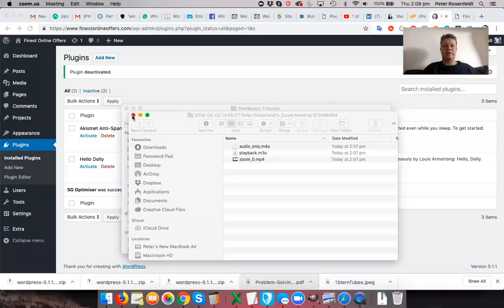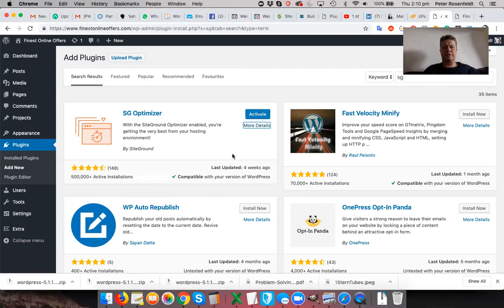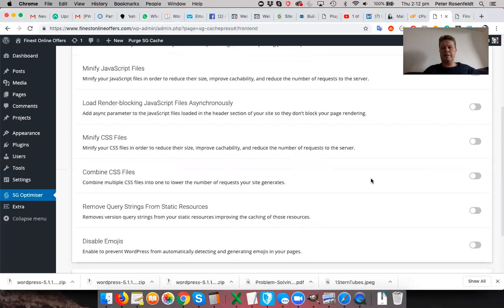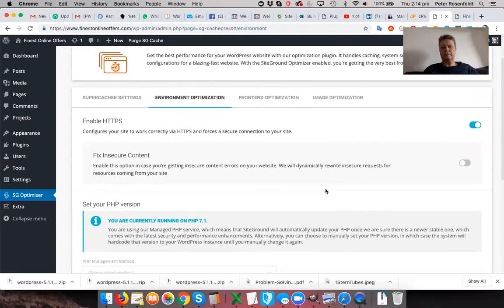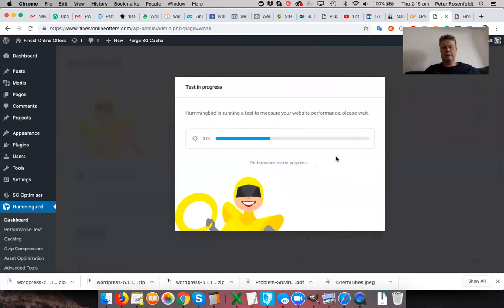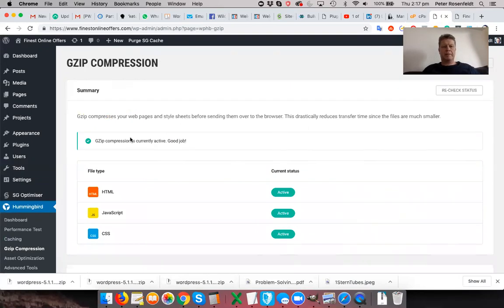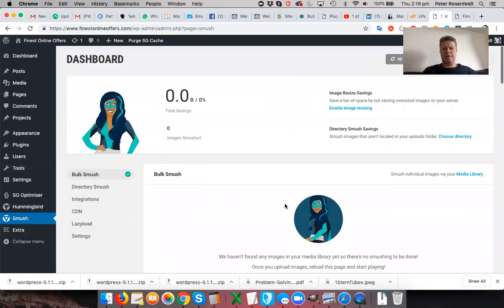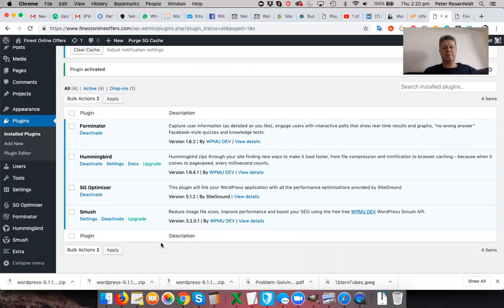Installing essential wordpress plugins Tutorial 3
This covers what I consider to be some essential plugins for your new Wordpress site.